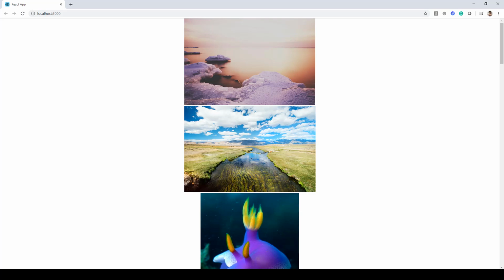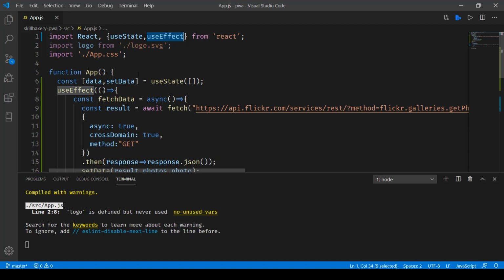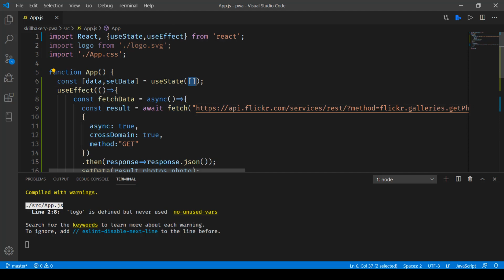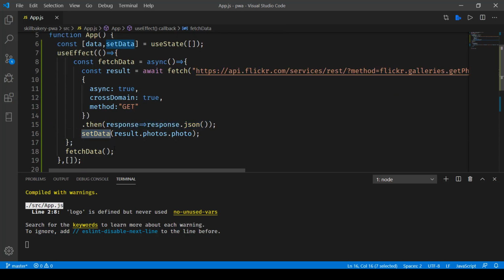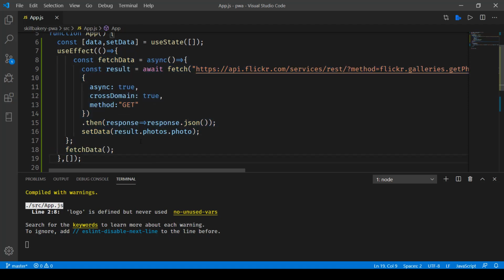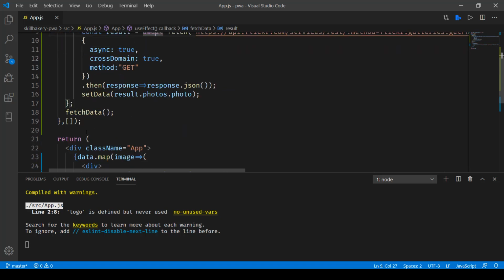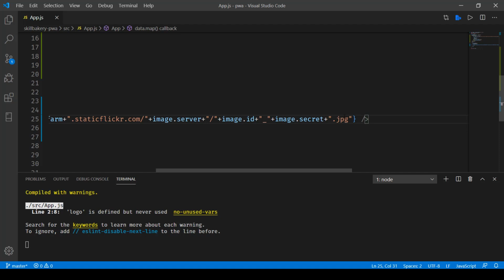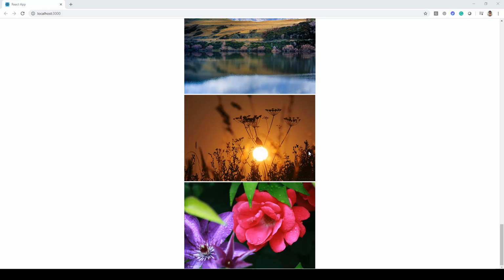React - Learn how to create a Progressive Web Application - Using React Hooks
Welcome to SkillBakery Studio! In this engaging tutorial, we'll dive into the world of Progressive Web Applications (PWAs) and explore how to create one using React Hooks. Discover the power of React Hooks for state management and user interactions while building a modern and responsive web app.

In this video, we'll cover:

🚀 An introduction to Progressive Web Applications (PWAs) and their benefits.
⚛️ Using React Hooks for efficient state management and side effects.
📲 Creating a mobile-friendly and responsive user interface.
🌟 Real-world examples and best practices for building PWAs with React Hooks.

Let's harness the power of React Hooks and create a fantastic Progressive Web Application!